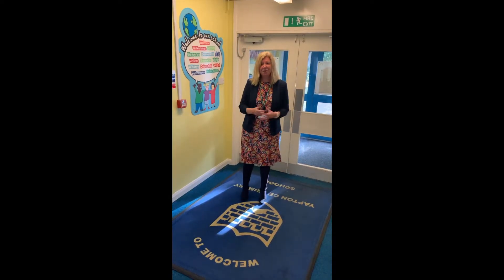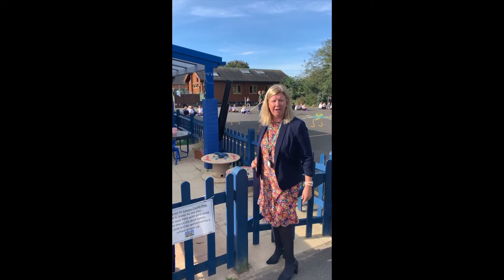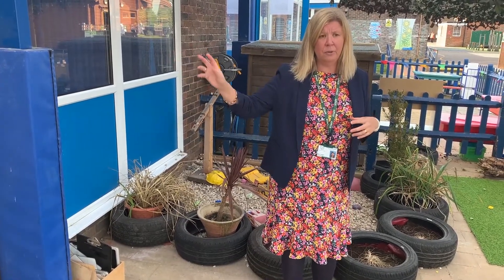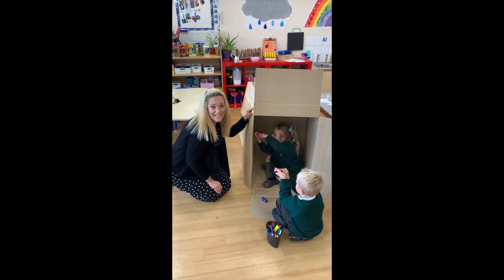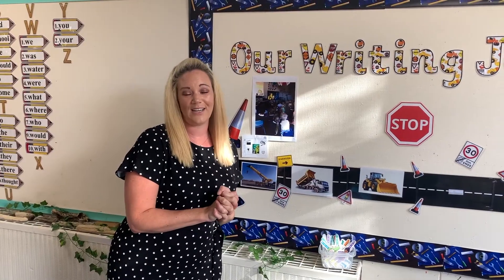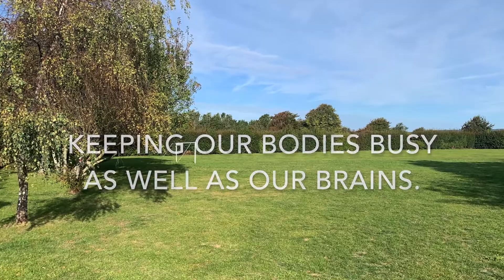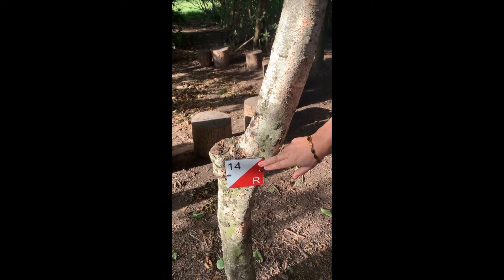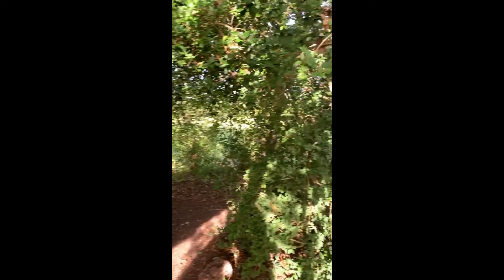Virtual Tour of Yapton C of E Primary School 2020